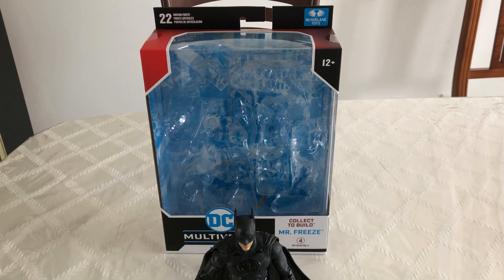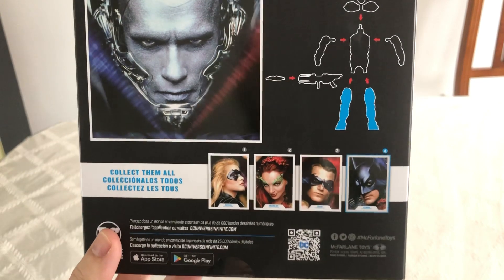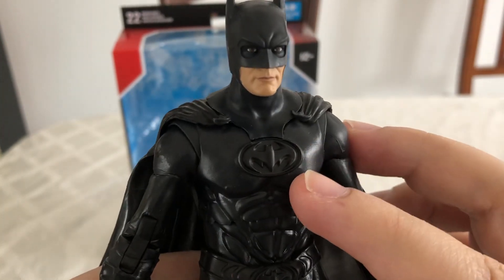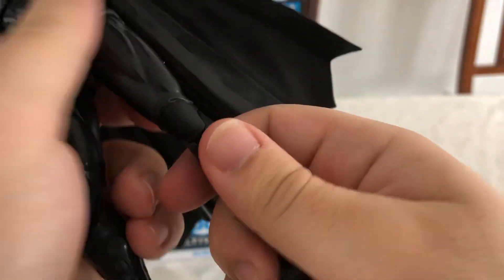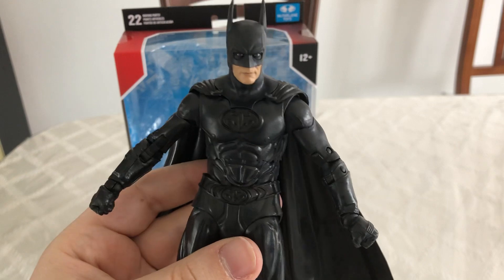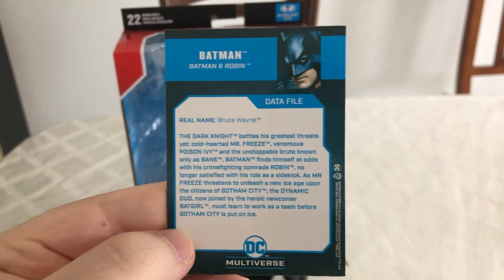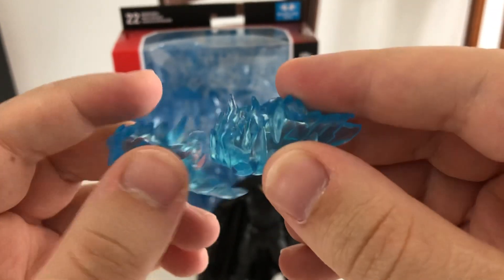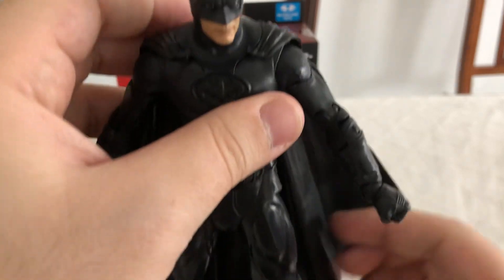DC Multiverse Batman & Robin Movie Batman figure review